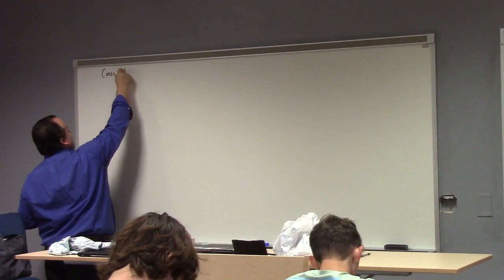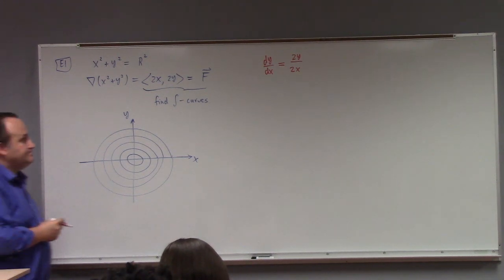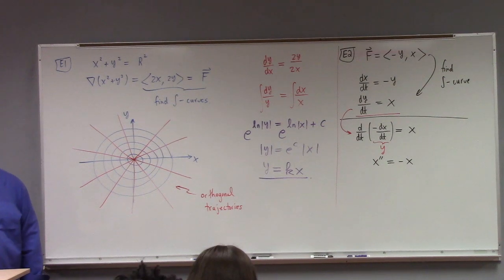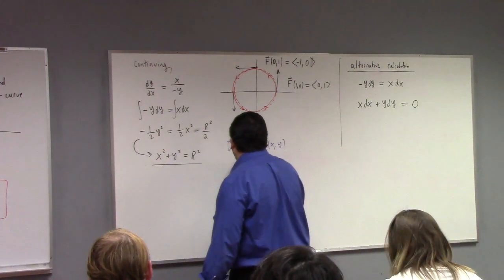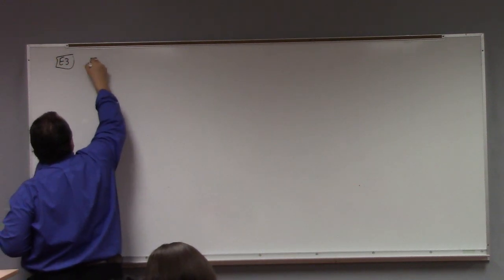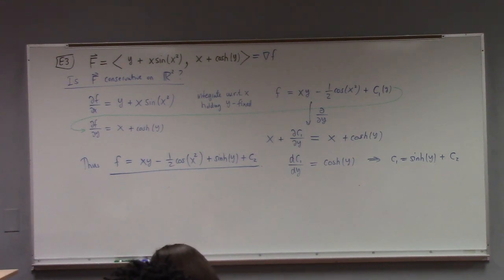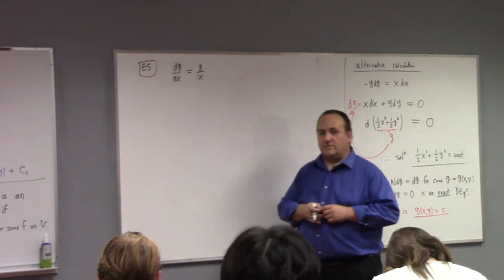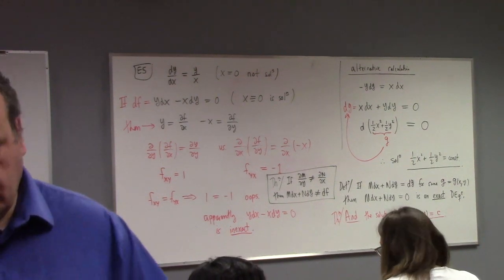Differential Equations: exact equations and vector fields, 8-21-24